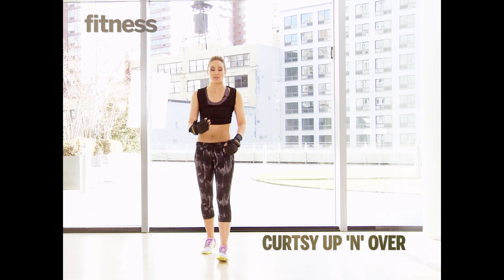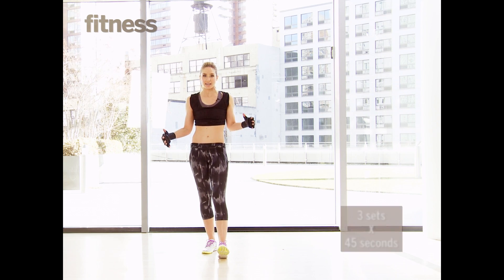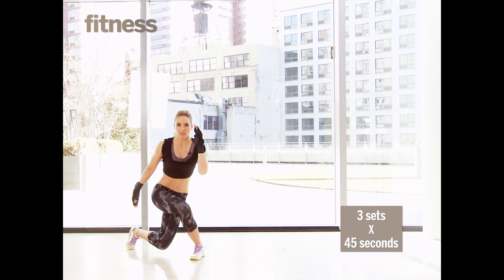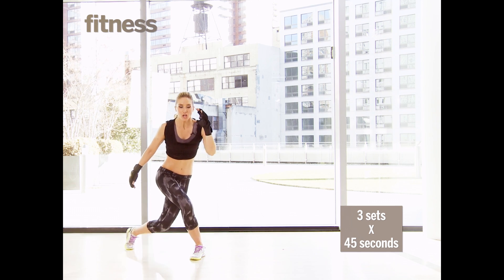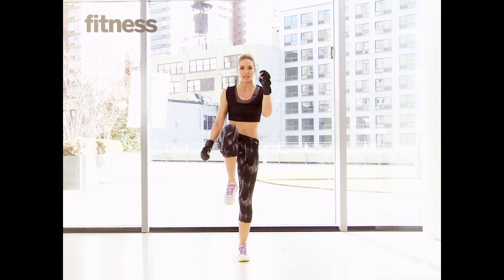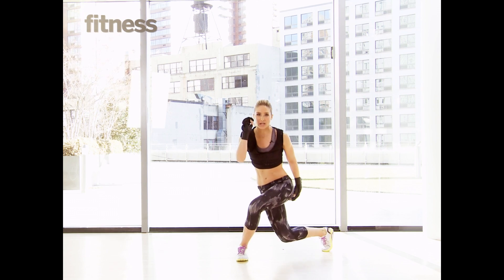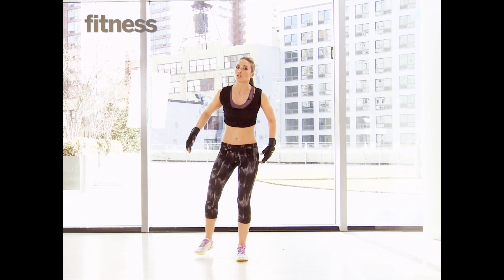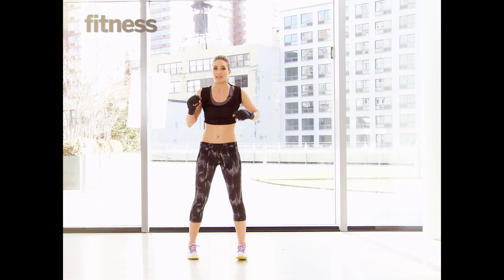Curtsy Up 'N' Over Leg Exercise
Watch as Fitness Magazine shows you how to do the curtsy up 'n' over leg exercise! Get warmed up and ready to tone by incorporating a dance exercise as a part of these kickboxing workout routines. This kickboxing move is going to get your pulse racing as you move side-to-side, starting out in a curtsy squat with one leg behind the other. Bring that knee up toward your nose, then use your abs to kick up your other knee for an added butt workout. Place that knee back behind your other leg and repeat this side-to-side glute workout for three sets of 45-second reps, taking a 15-second break in between your workout sets. Keep up the momentum this kickboxing workout provides by moving on to the next calorie cruncher workout video!

Watch the entire Get a Knockout Body: A Kickboxing, Dance and Strength Training Workout